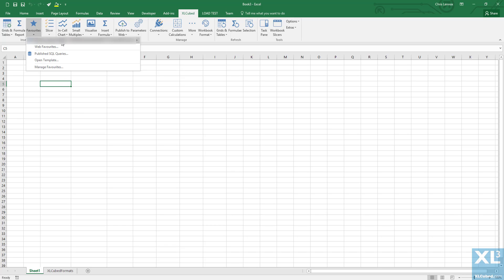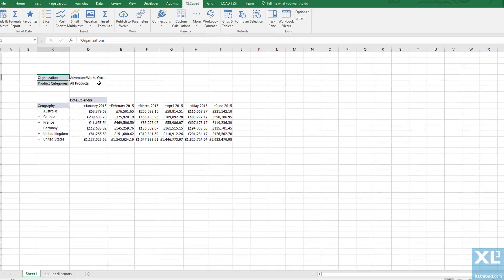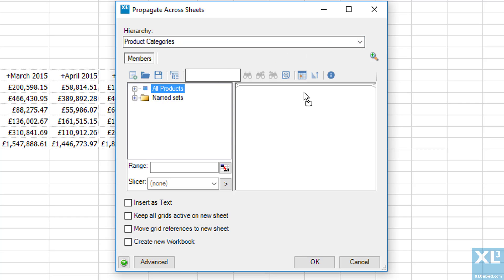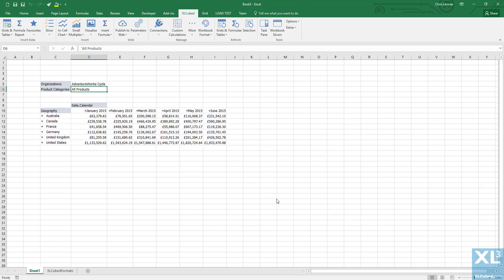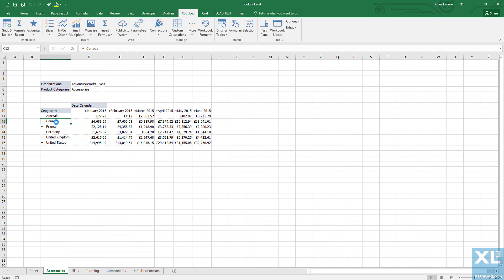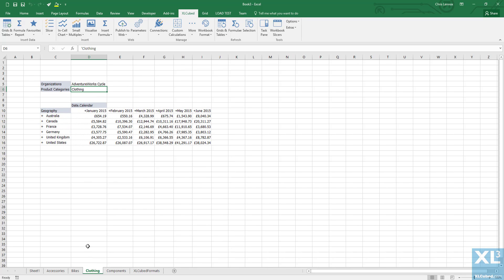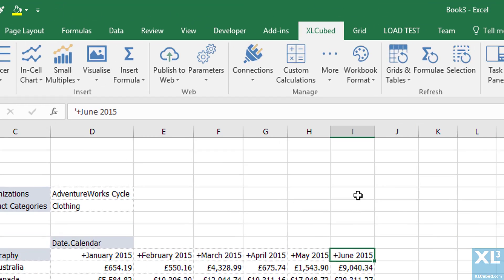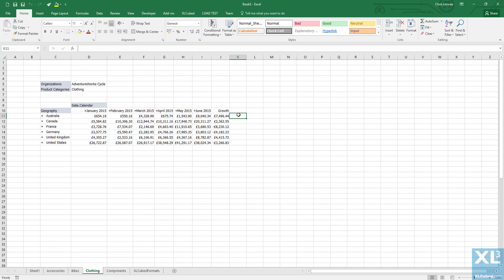Propagate Across Sheets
Propagate Across Sheets allows the creation of one or more worksheets based on the current worksheet, with members of one hierarchy swapped for other selections.